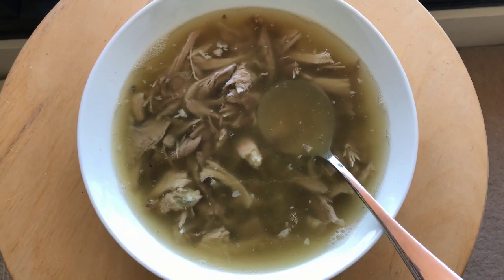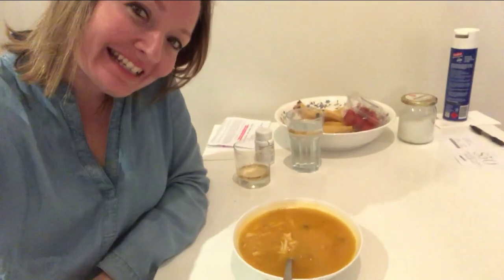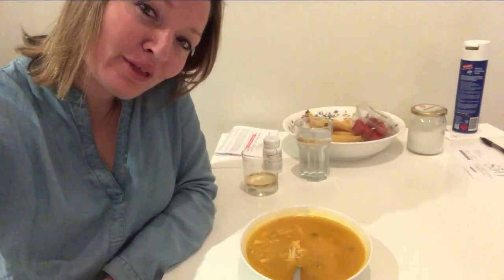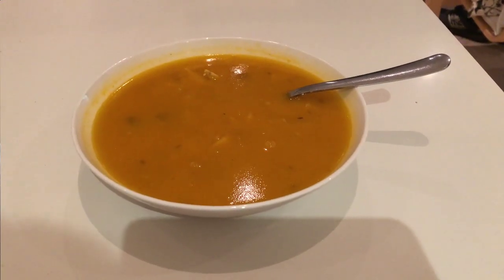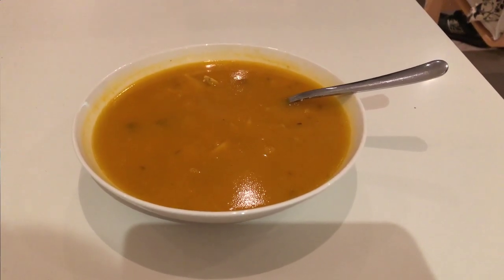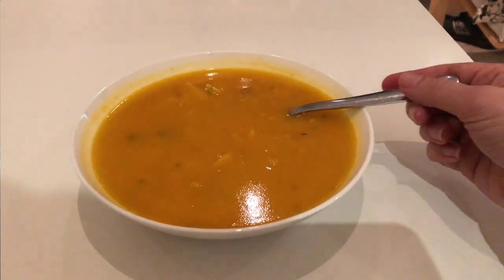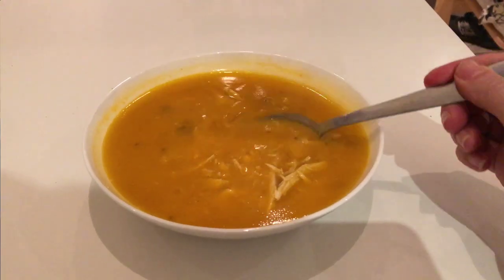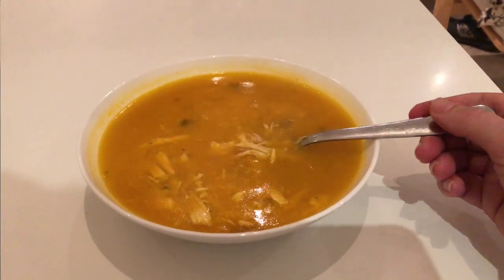Day 1 food reintroduction after the Elemental Diet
It's the first day of reintroducing food into my gut after completing 14 days on the Elemental Diet. Today's nutrition consists of chicken broth, shredded chicken and really well cooked and puréed carrots.